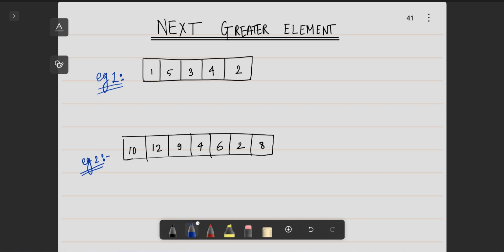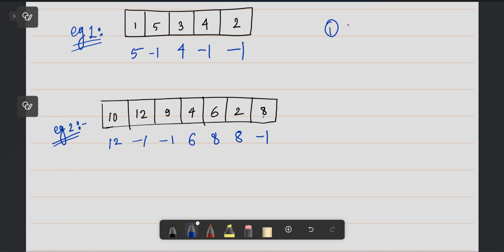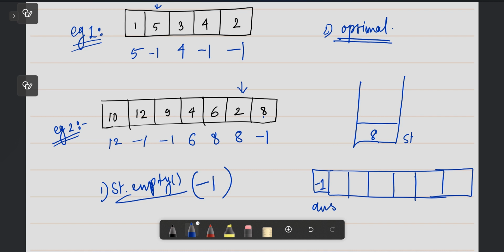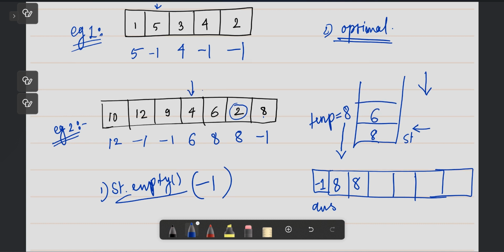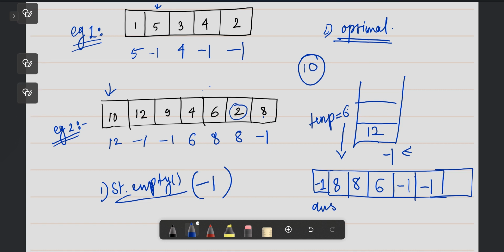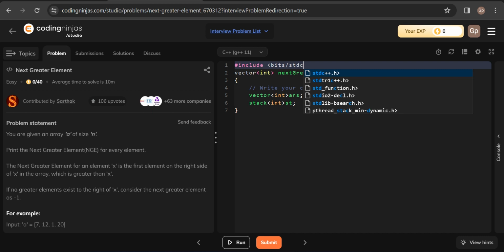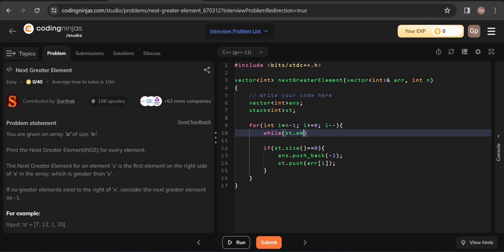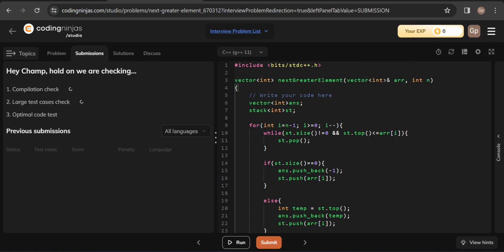Next Greater Element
This problem is a Coding Ninjas Problem to find the next greater element of the array and return.